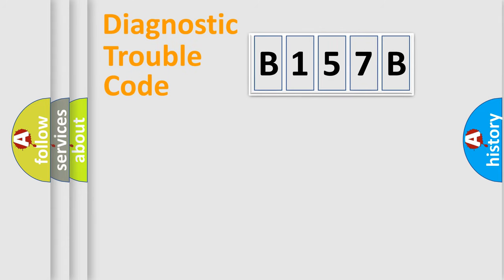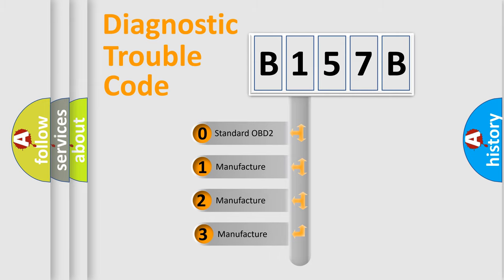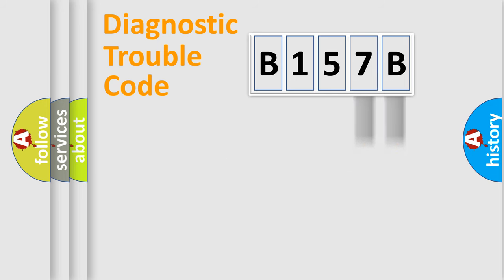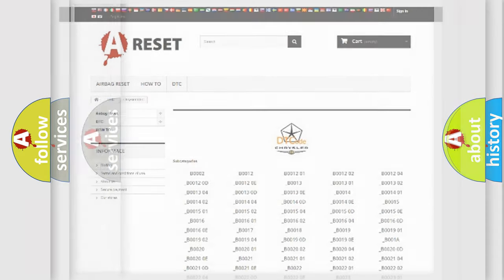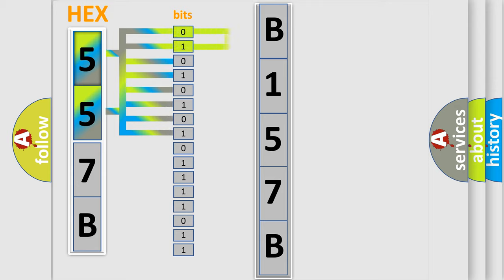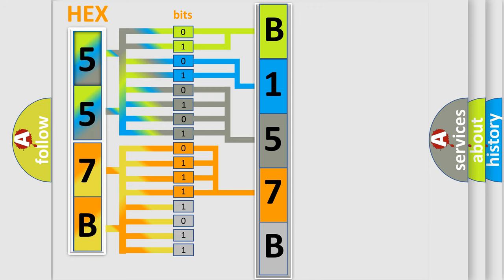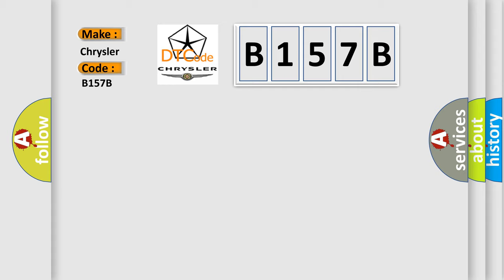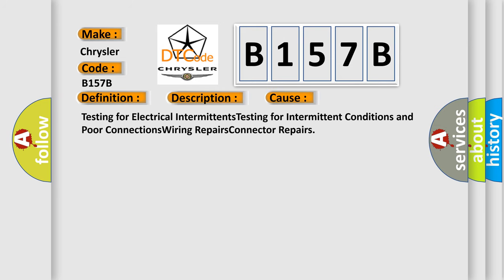DTC Chrysler B157B Short Explanation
Contents:
0:21 Basic DTC analysis according to OBD2 protocol standard.
1:48 Insight into programming
2:58 A diagnostically understandable description of the Diagnostic Trouble Code
3:05 Basic error definition

Make:
Chrysler
Code:
B157B
Definition:
Delivered Torque Signal Malfunction
Description: